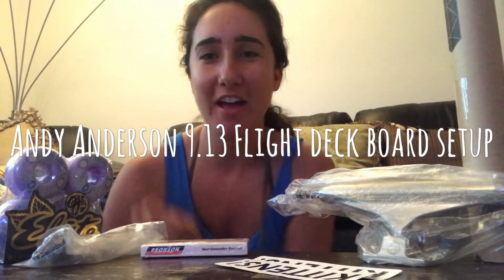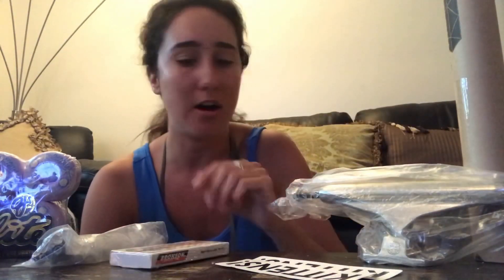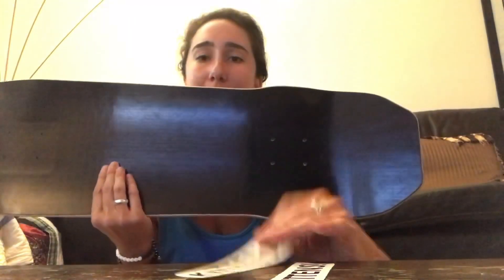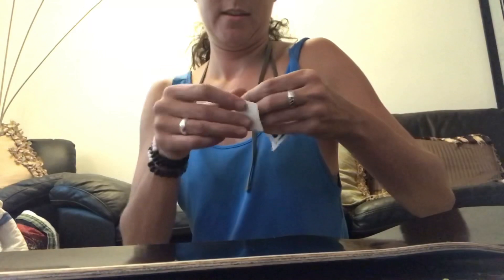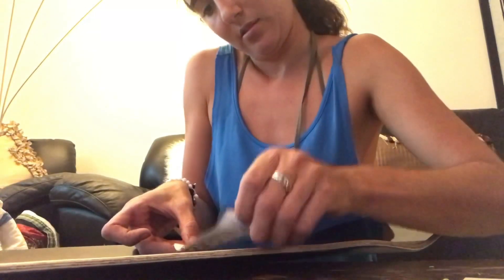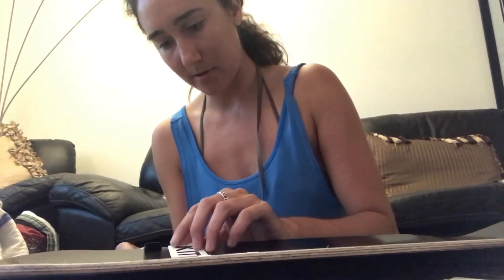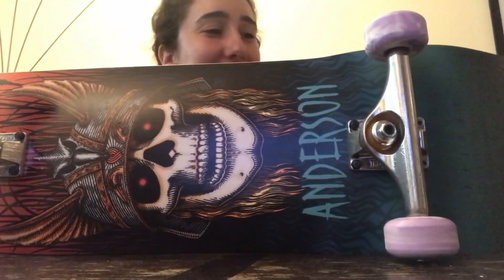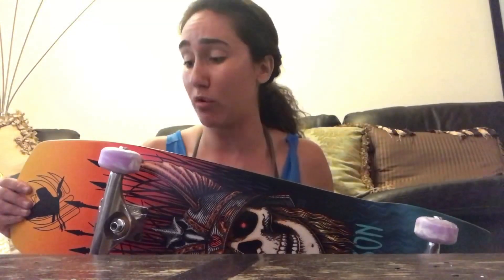Andy Anderson Heron Flight Deck 9.13 Setup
This super sick Pro model Board designed by rider Andy Anderson is probably the most cutting edge and ingeniously designed deck available.  It measures 9.13 wide, check the specs online.  Hope you like the components I set up with it.  Enjoy!